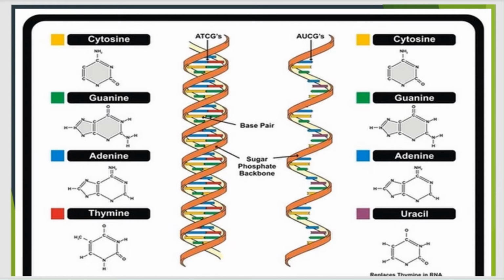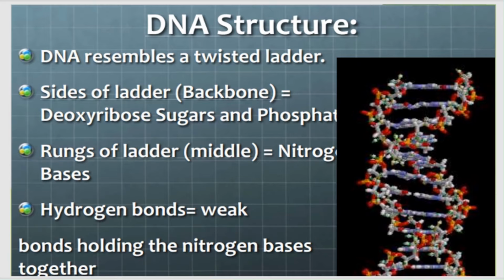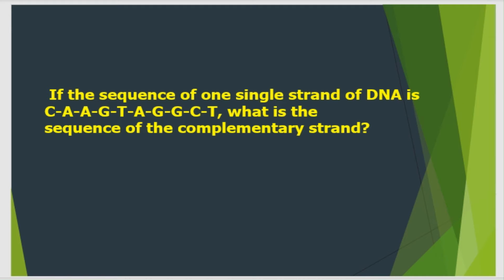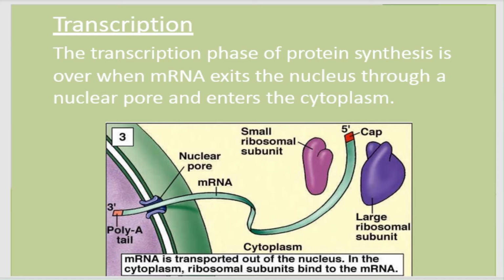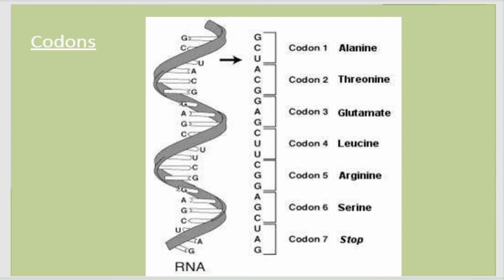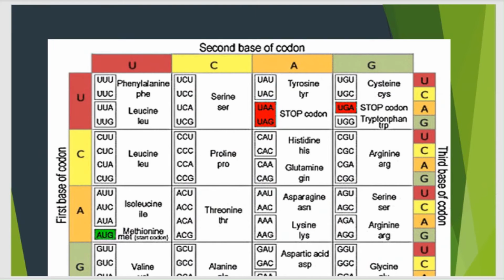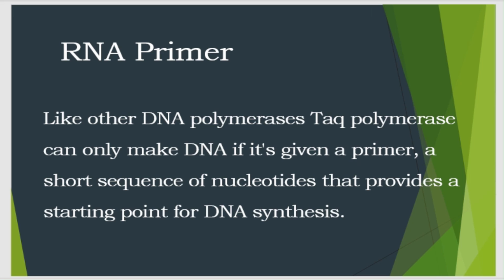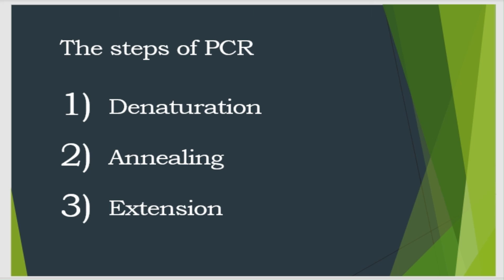Translation of DNA to RNA and PCR by Chillet G Credo